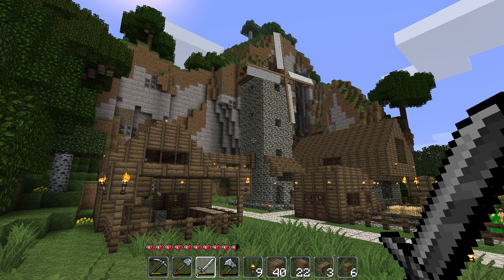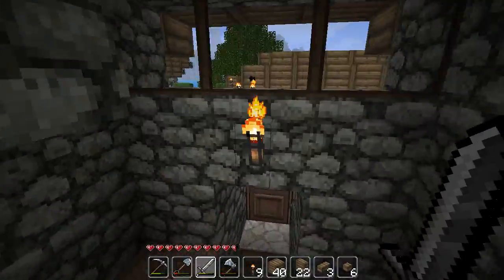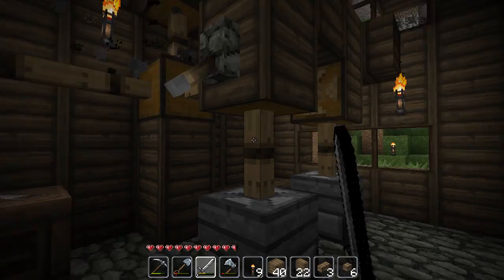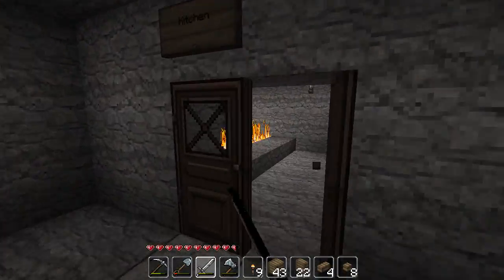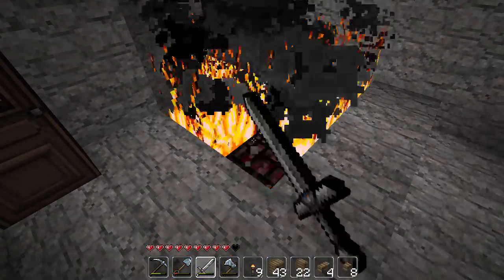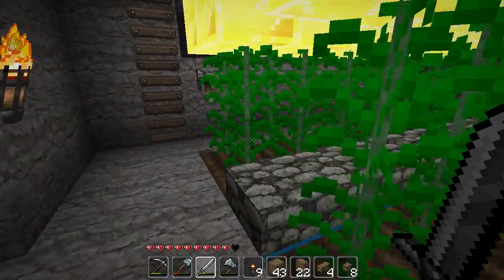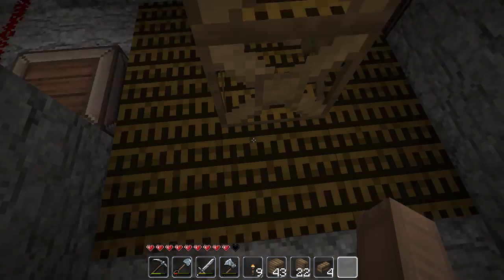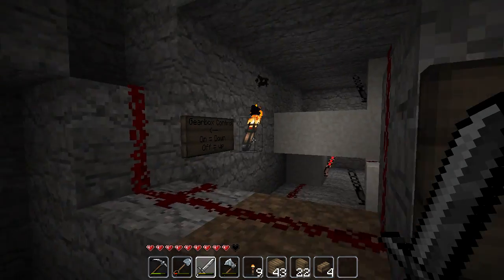"Better Than Wolves" Mod Showcase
A quick tour of some of the features of the excellent mod "Better Than Wolves" by FlowerchildXL.